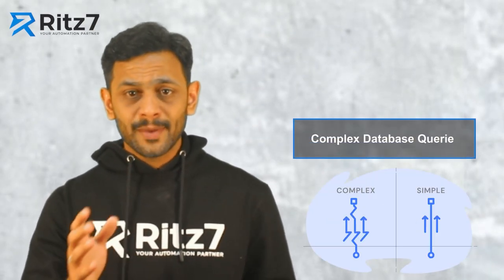Mastering Workload Units in Bubble: Essential Optimization Tips for Developers | Ritz7 Automations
The launch of Workload Units in Bubble has left many developers puzzled. If you're wondering what's changed and why it matters, you're in the right place.

Hi, I'm Ritesh Hegde, Founder and CEO of Ritz7 Automation. After the introduction of Workload Units, we encountered a client grappling with millions in consumption, facing a cost that could triple their expenses. We dived deep, uncovered the root causes of this surge, and meticulously optimized their usage. Today, we're sharing the insights from this journey—highlighting the prime reasons for high Workload Unit consumption and the strategies we employed to significantly reduce it.

Key Topics Covered:

What are Workload Units?
-The transition from speed-based limitations to data-focused caps
-Key drivers of Workload Unit consumption:
-Complex Database Queries
-Excessive Workflows
-Inefficient Use of API Calls
-Dynamic Data Loading and Page Renders
-Scheduled and Recurring Events
-Strategies for optimizing your Bubble app's Workload Units
Join us as we explore:

How Bubble's approach has evolved from speed to data-focused limitations
The analogy of transitioning from unlimited speed internet plans to data caps
Practical tips to optimize database queries, workflows, API calls, dynamic loading, and scheduled events
Ready to elevate your Bubble app's efficiency? Delve into the logs, pinpoint areas with high Workload Unit usage, and begin your optimization journey.

Thank you for joining us on this deep dive into Workload Units. Until next time, keep innovating and optimizing. Happy developing!